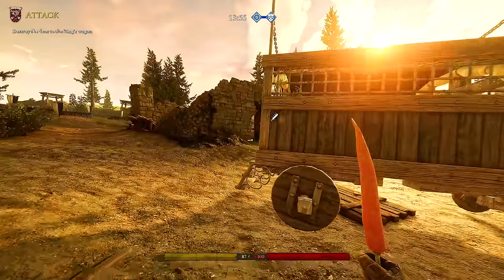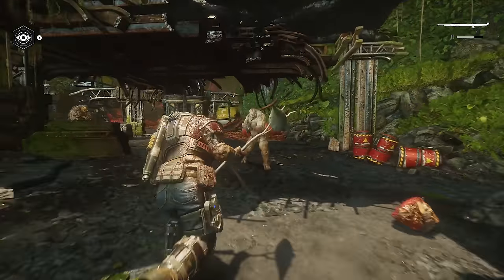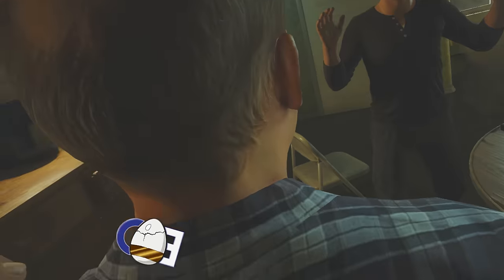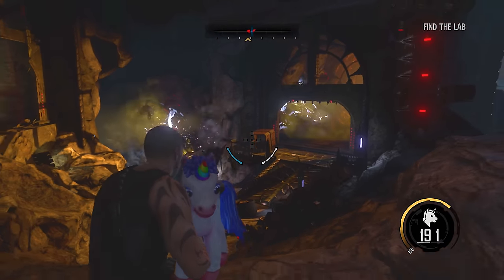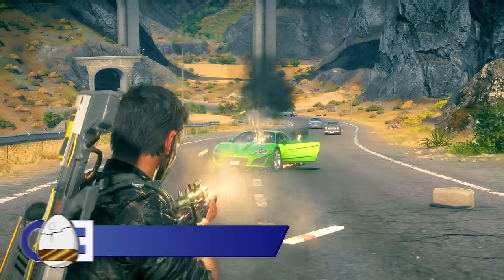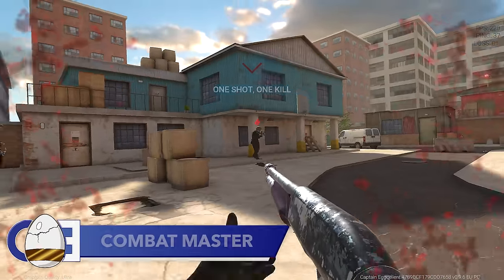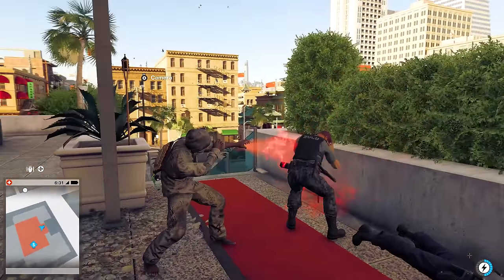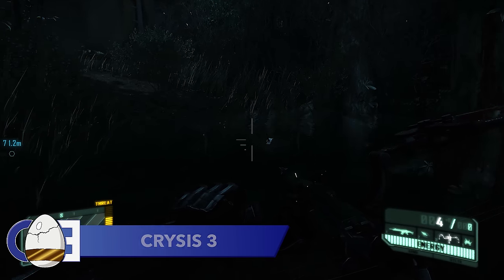28 SECRET Easter Egg Weapons In Video Games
In todays video we take a look at 28 of the best secret or hidden Easter egg weapons found in video games!